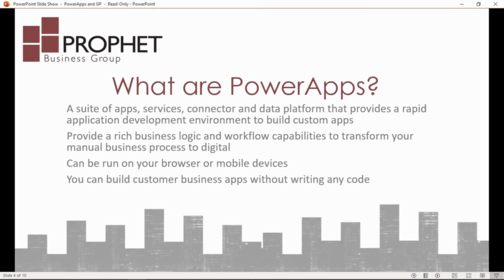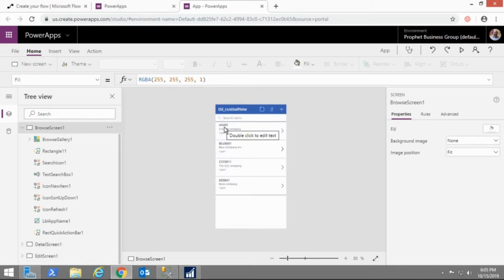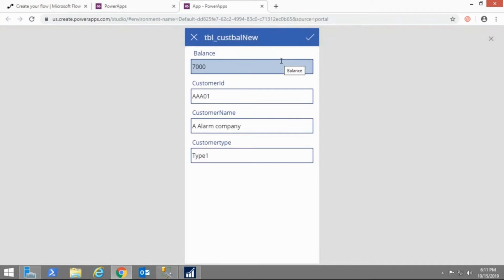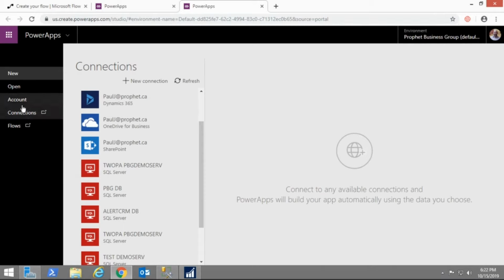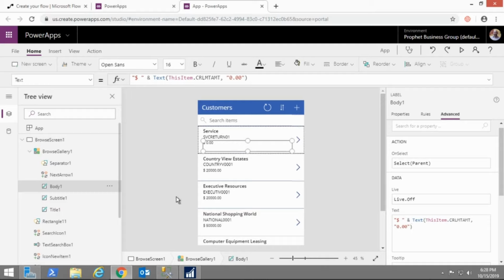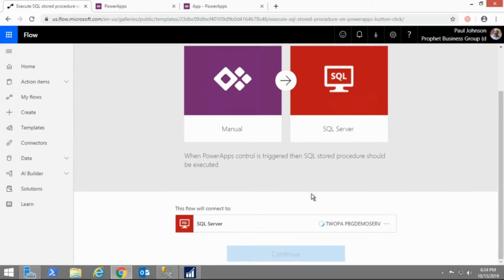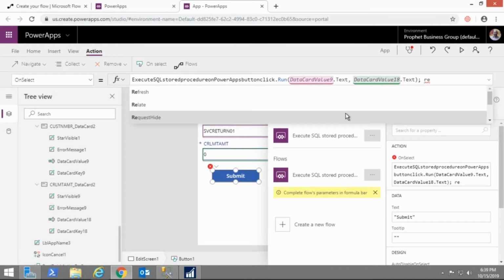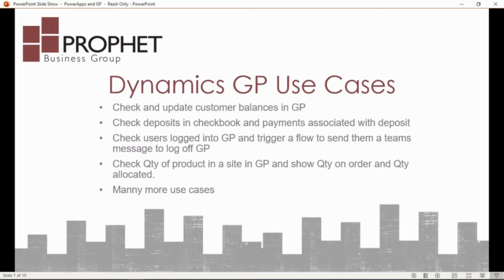Power Apps & Dynamics GP - Microsoft Dynamics GP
Learn how to expose information from GP using Power Apps.

Chapters:
0:00  What is the Data Gateway?
0:26 What are PowerApps
1:14 PowerApps Demonstration
29:40 Dynamics GP Use Cases